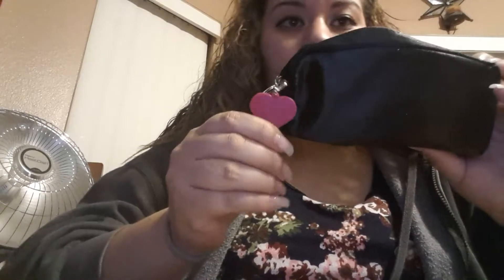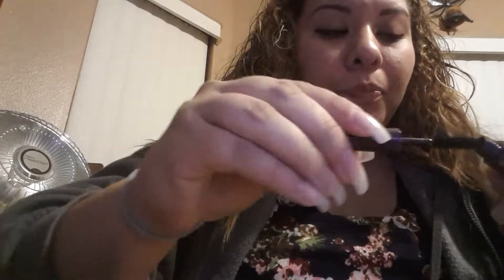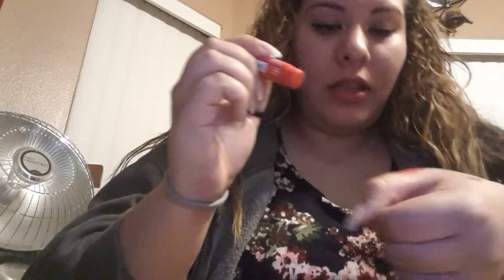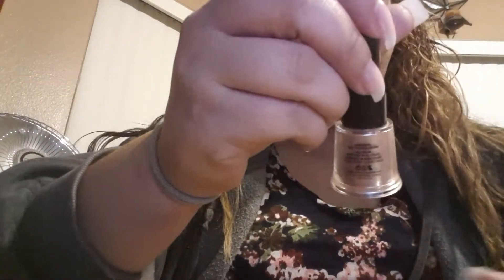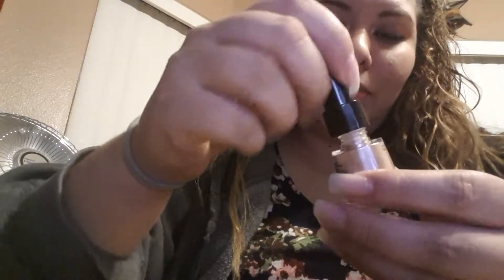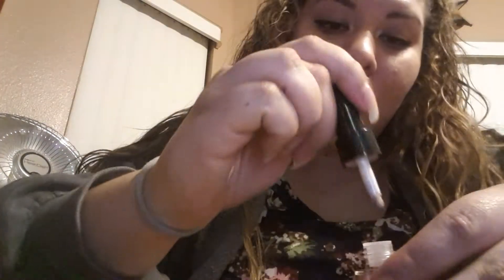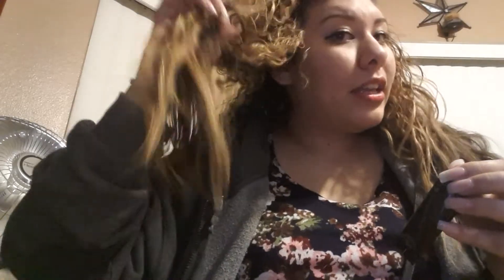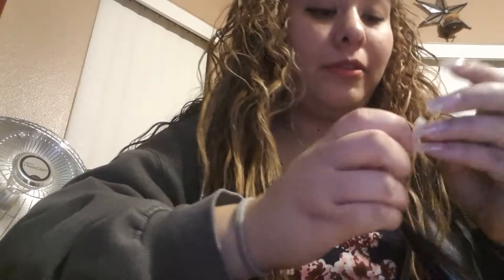December 2014 Ipsy glambag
Yay, finally uploaded December's glam bag :)